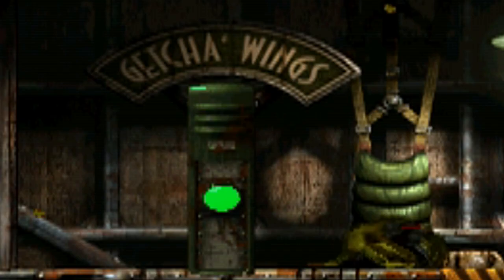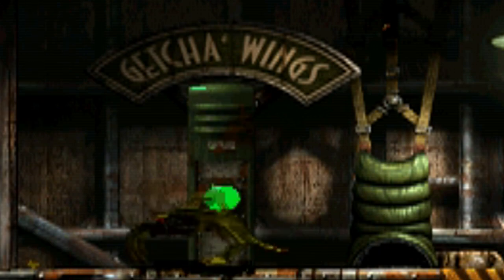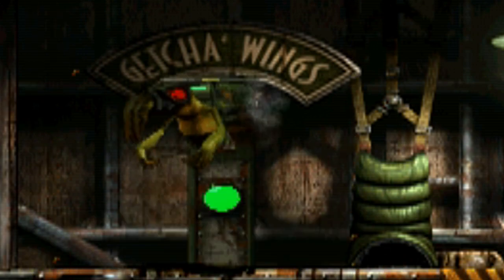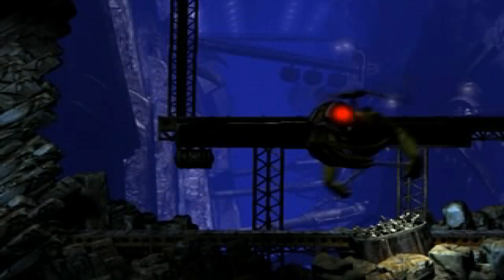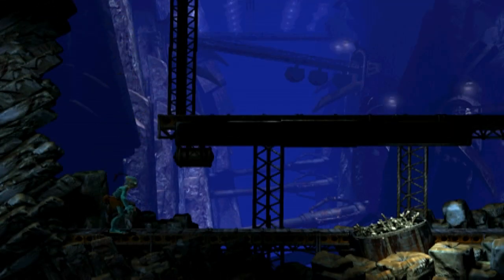Did You Spot The Secret Flying Slig In Abe's Exoddus? - Oddworld Lore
Did You Spot The Secret Flying Slig In Abe's Exoddus? - Oddworld Lore is a Oddworld Lore Shorts video by pupbenny that recaps one of my favourite Oddworld facts, in that the first of the Flying Sligs that you see in Oddworld: Abe's Exoddus is actually a prototype version that uses a wing powered harness instead of the usual helicopter motor blades seen later on in the game. This is likely the reason the Get'cha Wings machines are called what they are.

Oddworld was created by Lorne Lanning who founded Oddworld Inhabitants which has produced many games, Including Oddworld: Abe's Oddysee, Oddworld: Abe's Exoddus, Oddworld: Munch's Oddysee, Oddworld: Stranger's Wrath and Oddworld: Soulstorm. I find the Oddworld lore fascination and hope to bring the Oddworld universe to life by telling the story of it and it's characters, creatures and locations so that they can be explained and theorised about by delving into Oddworld theory and the lore of the universe of the Oddworld games!

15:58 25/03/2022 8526